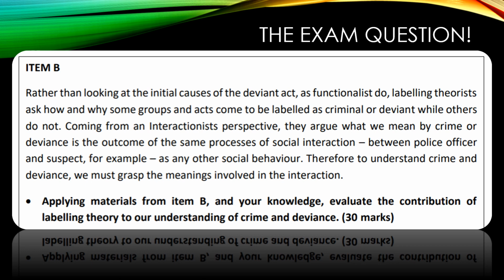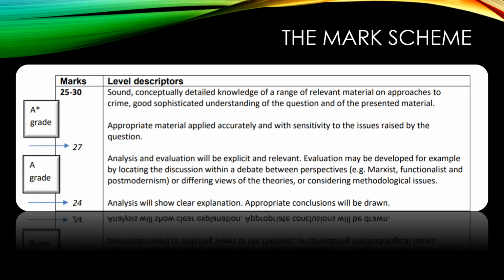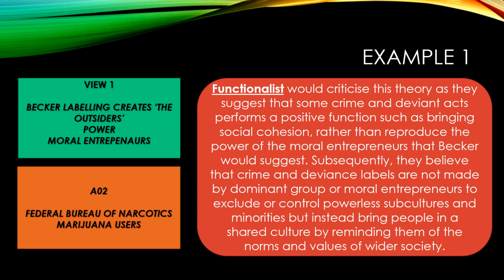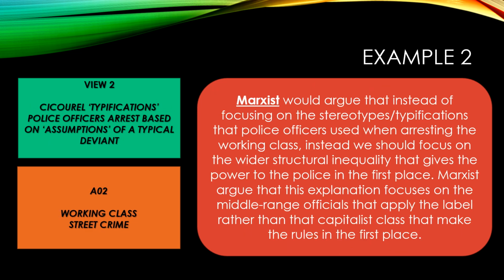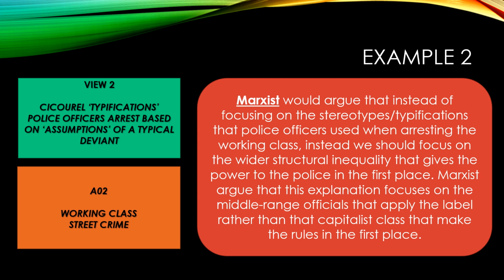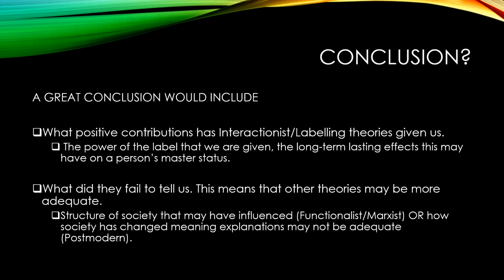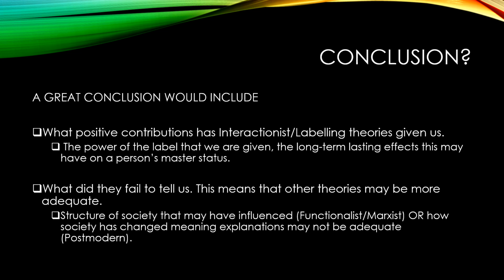A* Sociology: How to get an A* in Sociology Crime 30 mark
This video focuses on how to improve your evaluation in a 30 mark question (Labelling and Crime). How to create the debate and develop that evaluation to go deeper.